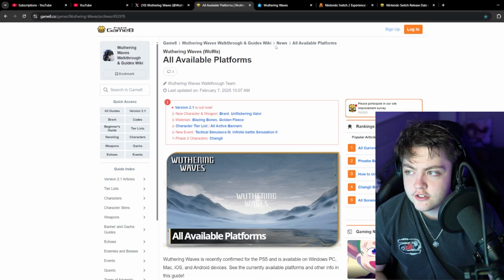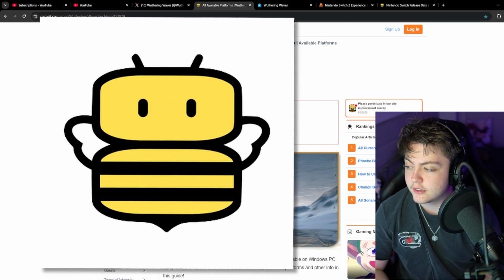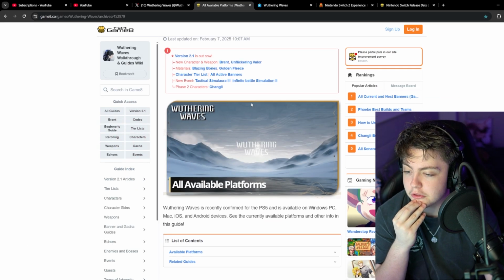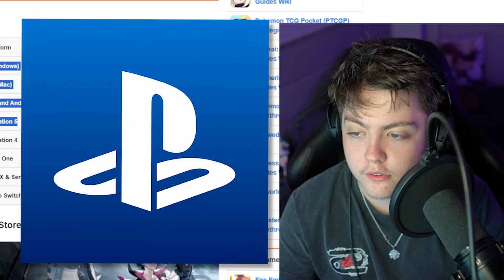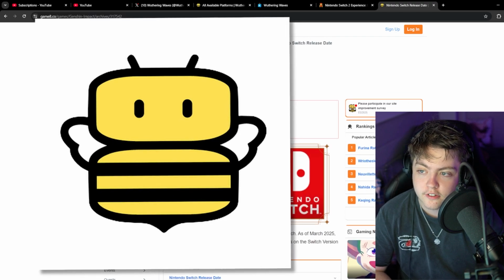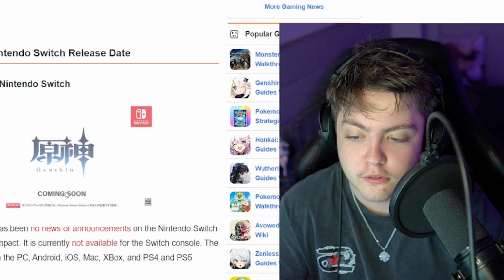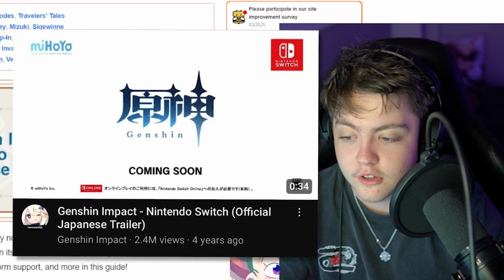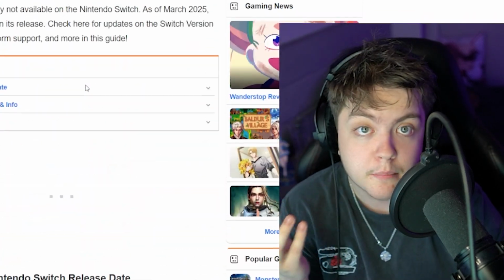Wuthering Waves Could DOMINATE Gacha With THIS Update!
Follow my More Channel! ‪@morekazahana

Wuthering Waves has already released on a huge plethora of platforms which have attracted many new players which all adds up to the success of Rinascita and Version 2.0 in general which has many players wondering what platforms we could be seeing Wuthering Waves come to in the future and how this could affect the growth in the game. In this video I go through some potential platforms for the game to go to and explain how Wuthering Waves could grow even more by utilizing and proving that it's not just some gimmick and rather a smart marketing decision.